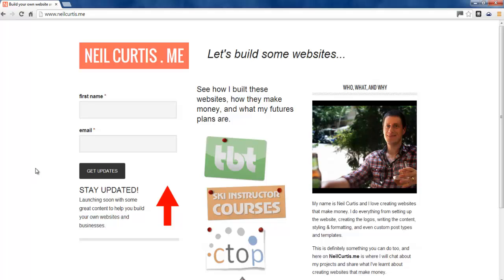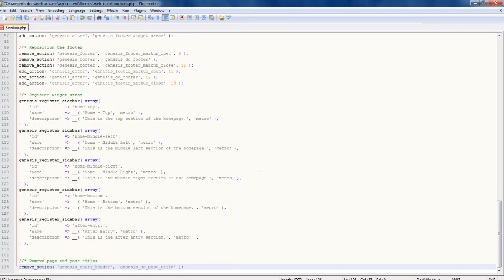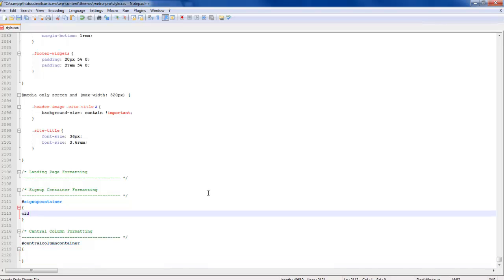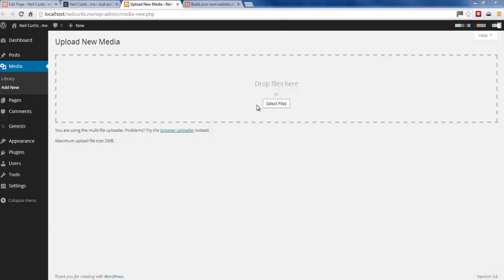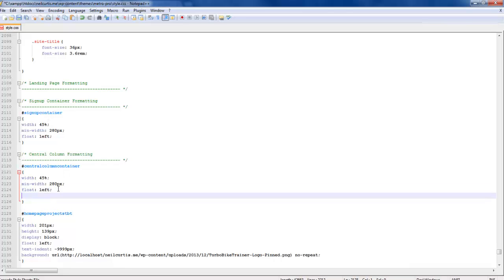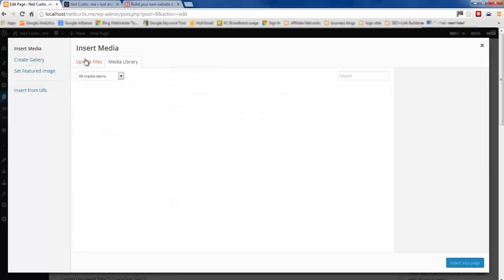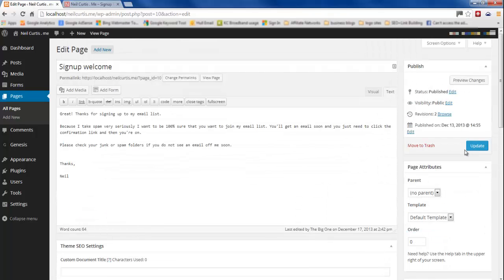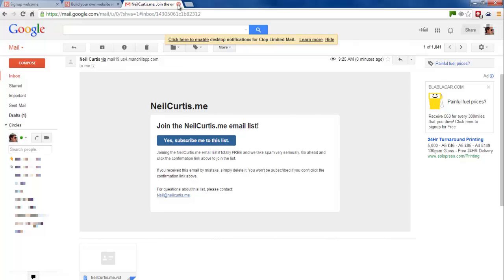How to Build a Complete Website from Start to Finish | WordPress 2014 Tutorial.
- helping you build websites that make money.

This 2014 WordPress tutorial shows you how I built the landing page of from a fresh WordPress install all the way to a clean landing page with an integrated email sign up form, hover link images, and an about me section. I even show you how I link up the sign up form to MailChimp so that you can start building an email list.

*/*Software and Plugins I talk about in this tutorial:*/*